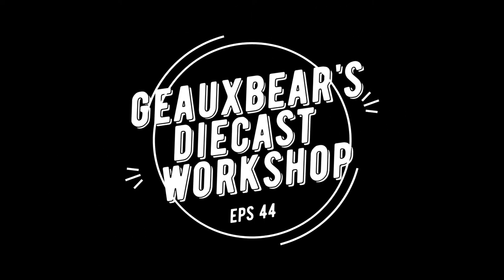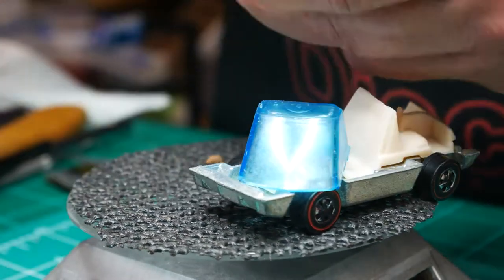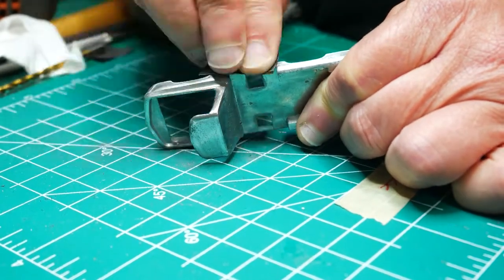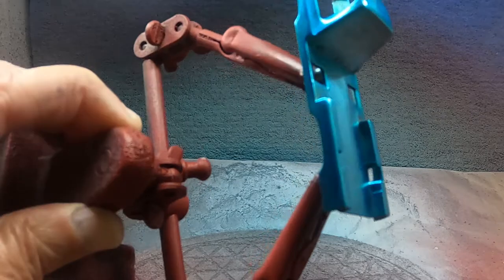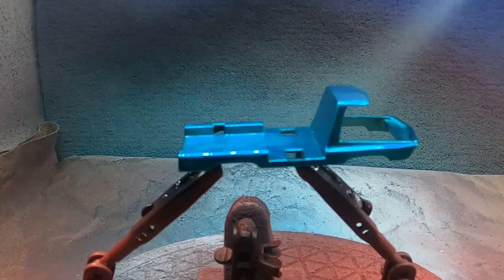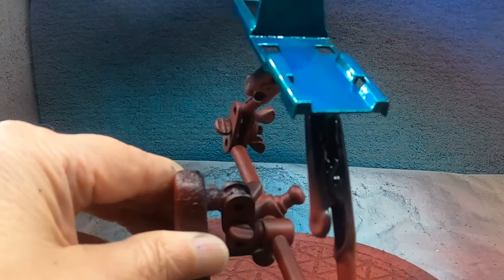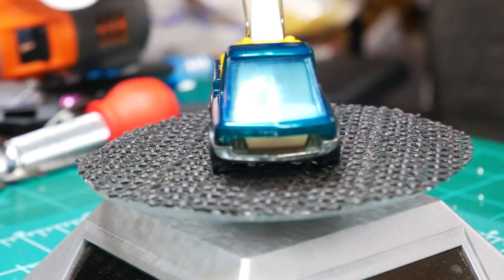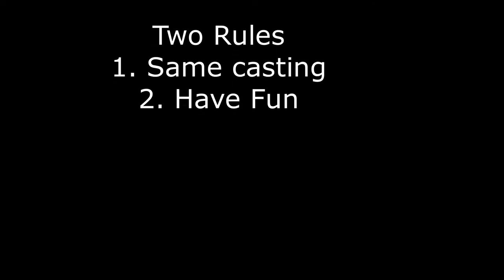REDLINE TOW TRUCK EPS 44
1970 Hotwheels Redline Tow Service Truck from the Heavyweight Series. Restoration of diecast vehicle back to original.